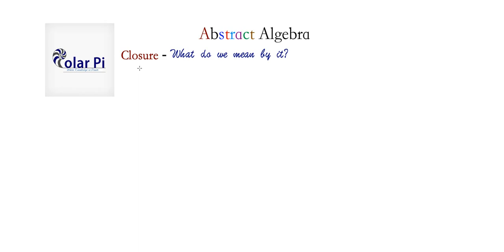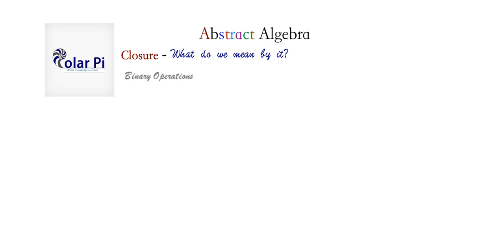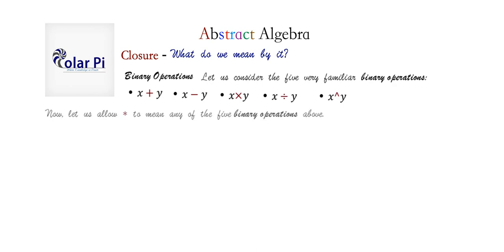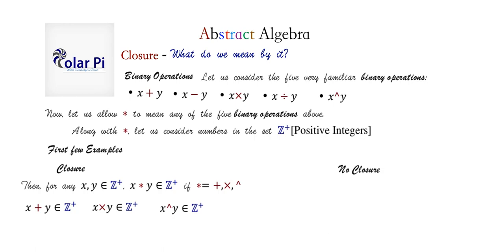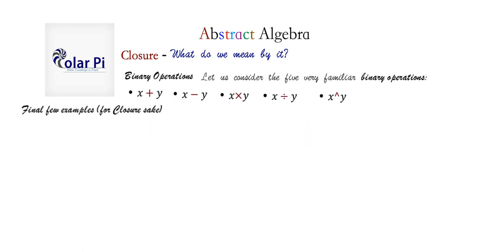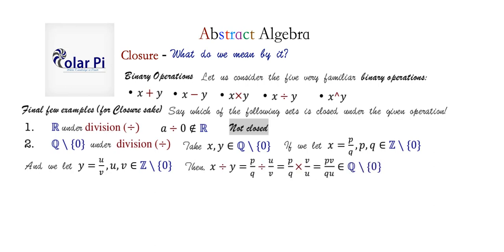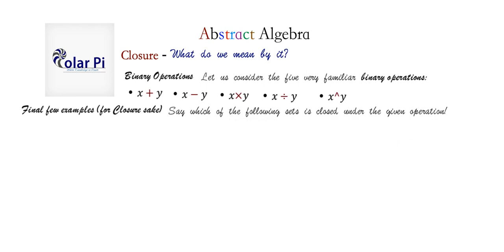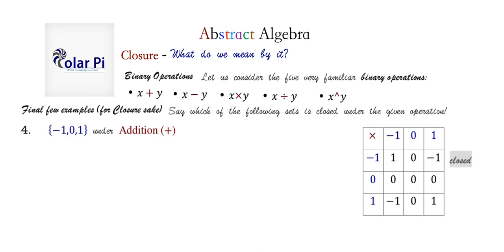Abstract Algebra - What do we mean by Closure in Math?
1) He is incredibly narcissistic and promotes himself shamelessly.
2) He misleads and confuses.
3) He pushes people away from Jesus Christ God, the Holy Trinity, the one and only messiah.  White Jesus does all three of the above and more -- matching the ways of Satan.

With 9 total examples, I thoroughly explain closure in the context of mathematics.